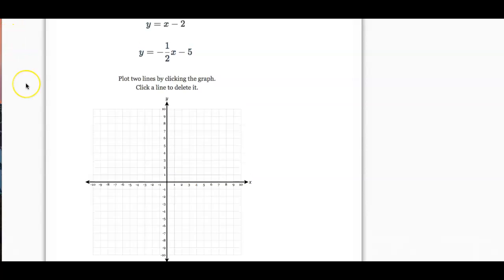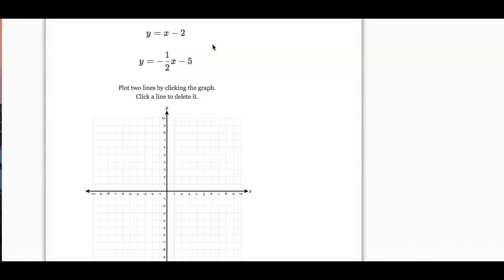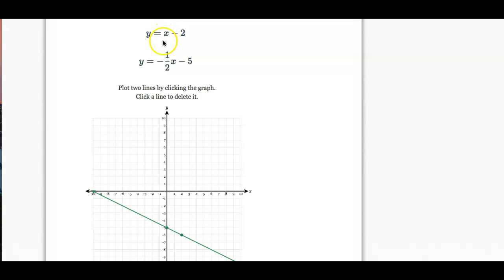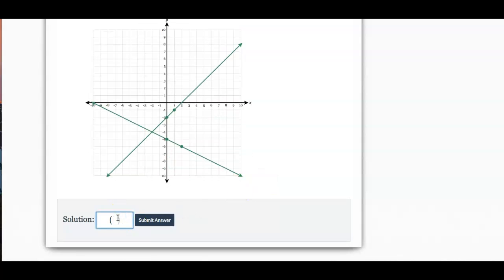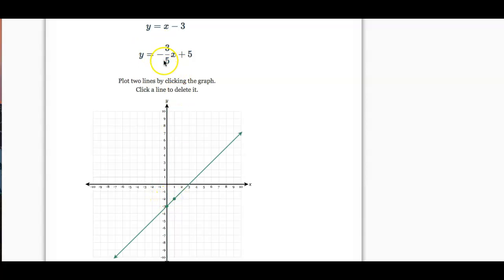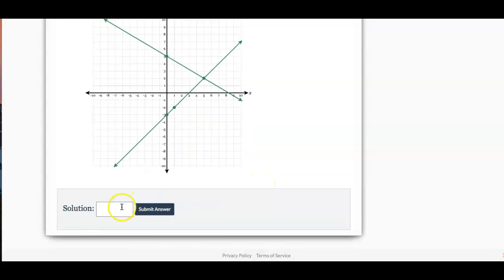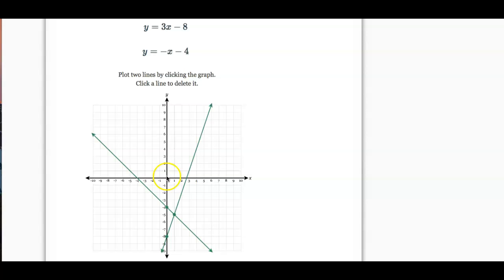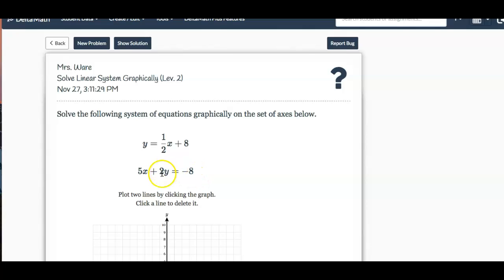Solve systems of equations by graphing